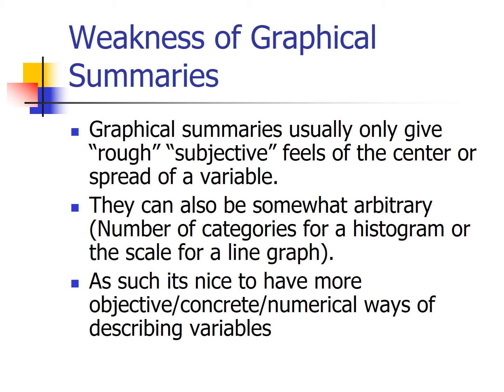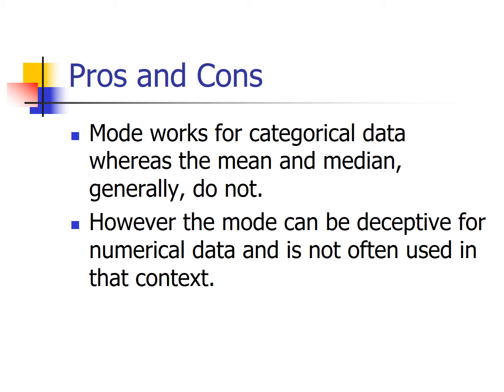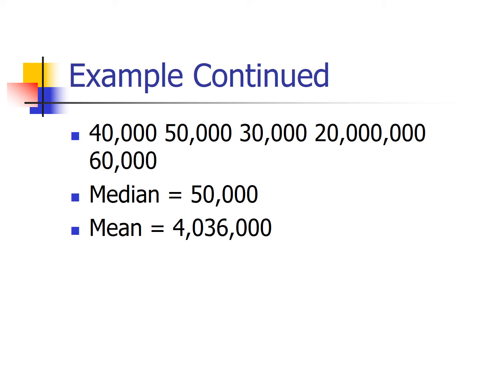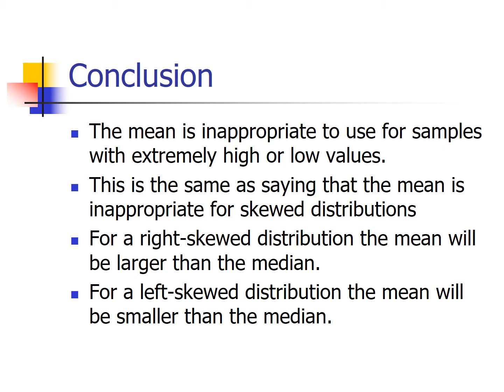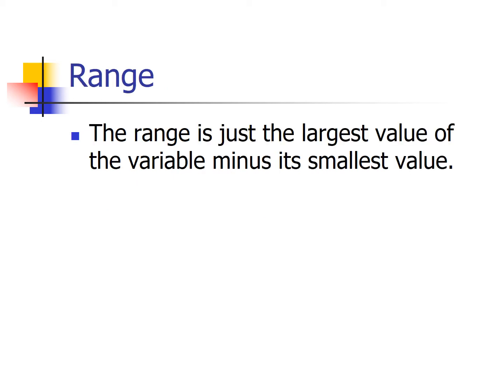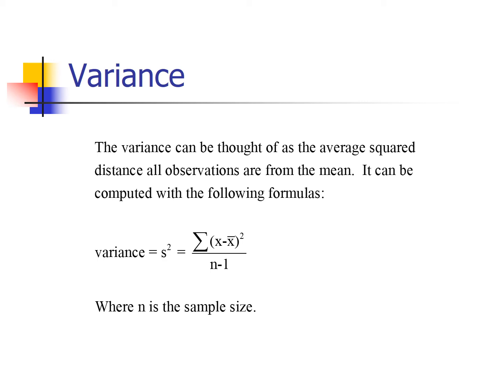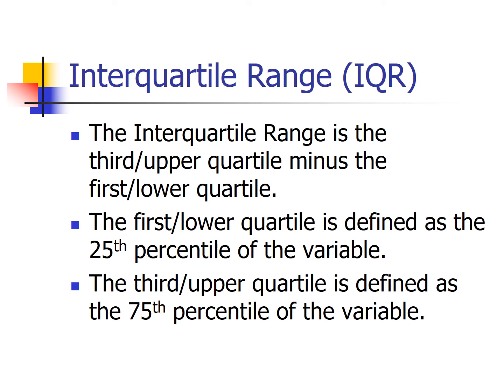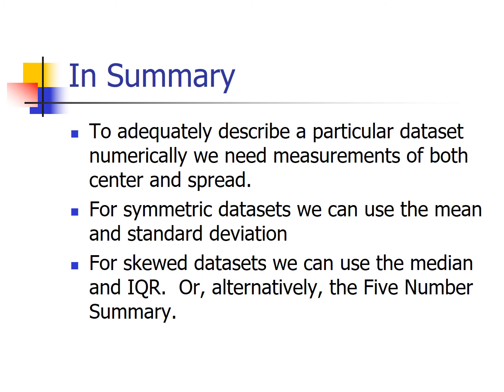Review Lecture 2